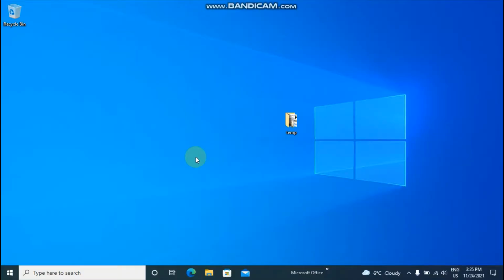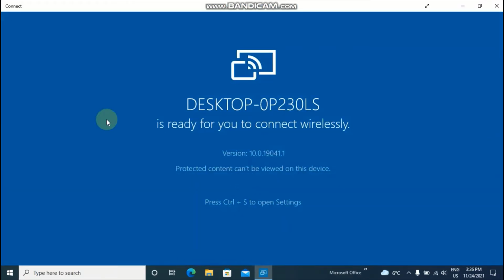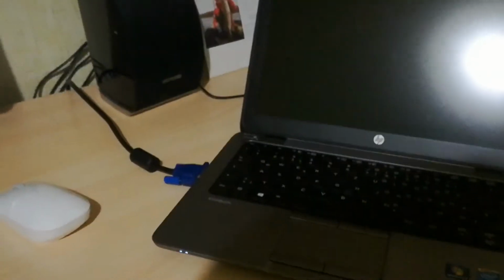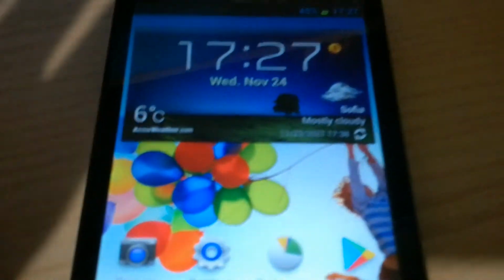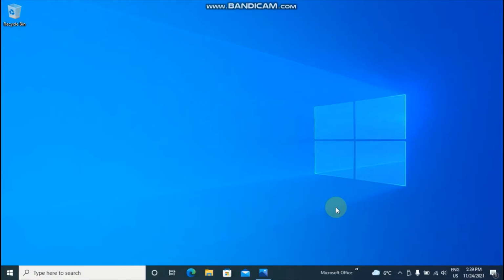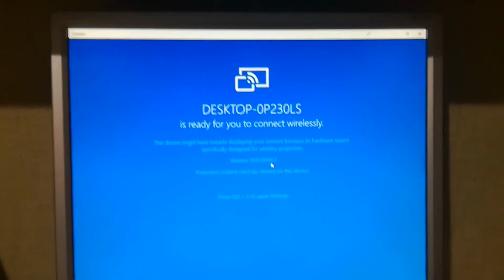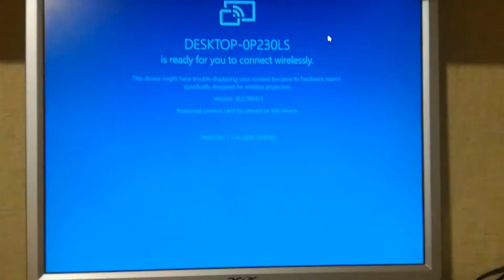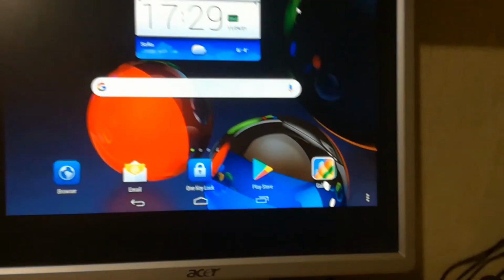Project to your computer screen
In this video, you will learn how to set up your PC so that phones can project to its screen. You have to install a Wireless display feature present in the Settings app. Then you need to search online how to set up your mobile device for projection. When you connect your device to your PC screen, you might be able to navigate on your PC using Action Center → Connect. Hopefully the video is useful to you!